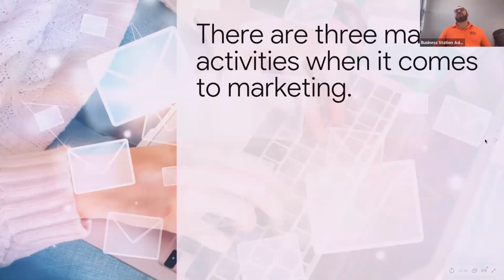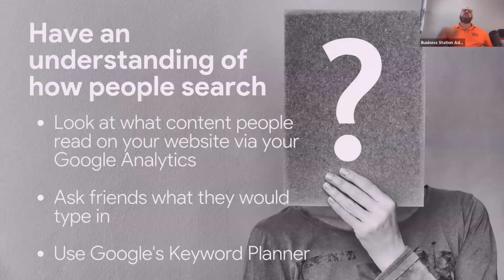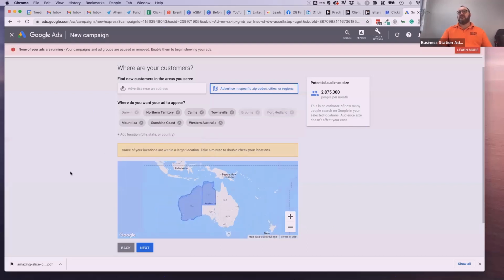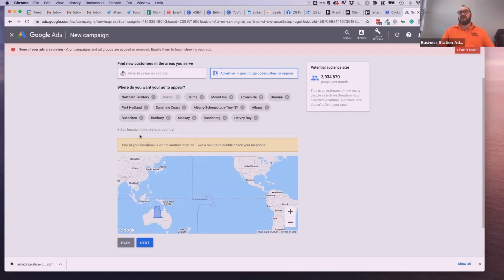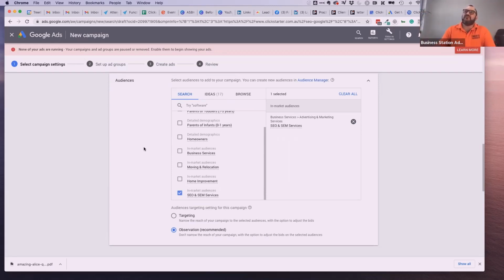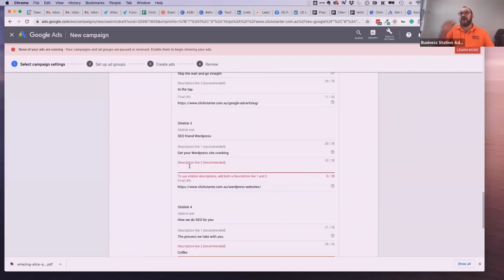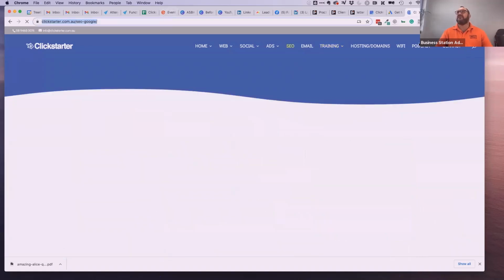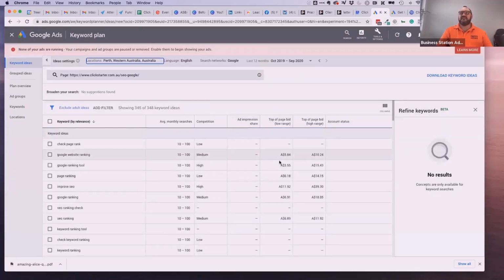How to advertise on Google with Dante St James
Optimising your online presence for search engines can be a long and difficult process - not to mention expensive. Google provides a paid option to help your business show more prominently on search results.

This beginners workshop will introduce the platform and the basics of the setting up a search ads campaign.

This session from Dante St James will introduce you to:

Starting an account on Google Ads
Starting a campaign
Choosing a geographic area
Selecting your target keywords/keyphrases
Creating ad sets and your ads